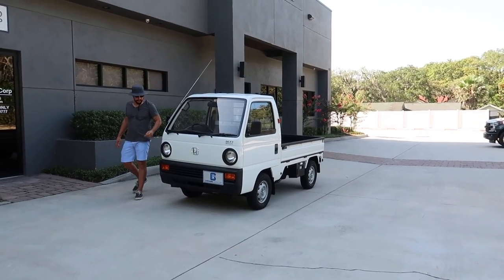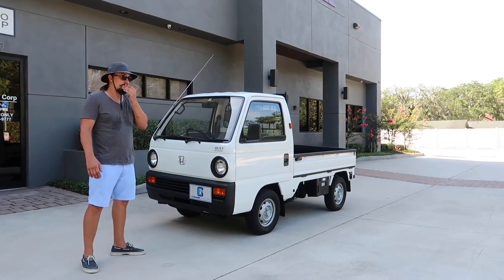1989 Honda Acty SDX HA1 4WD Pick Up Flat Bed Kei Mini Truck. MINT!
Super nice 5speed HONDA Acty SDX truck in excellent condition. Bed is treated with HIGH QUALITY hot cured polyurea with top coat finish to prevent UV damage. Full service and maintenance done.
Simply beautiful.
Sincerely,
Tony.